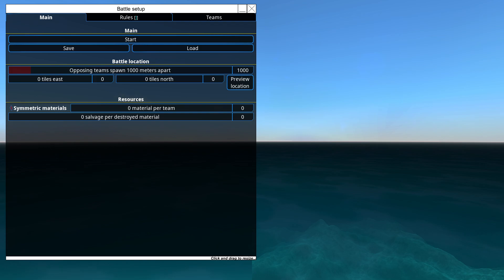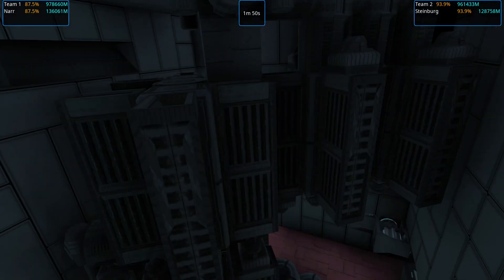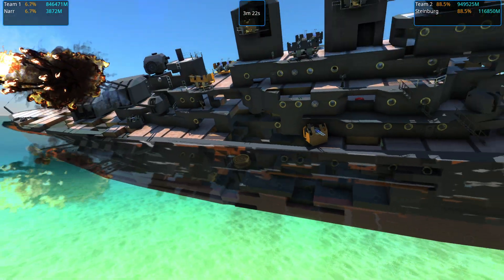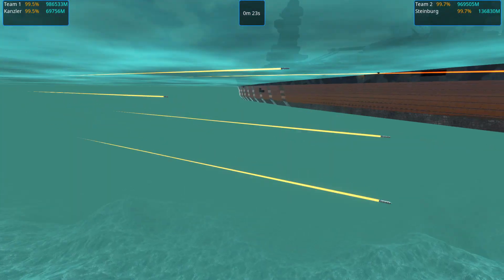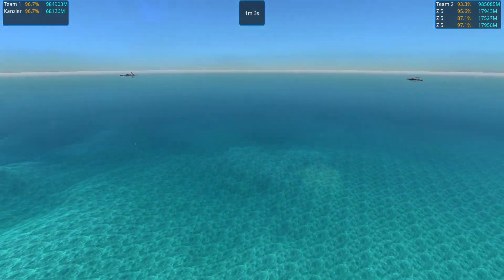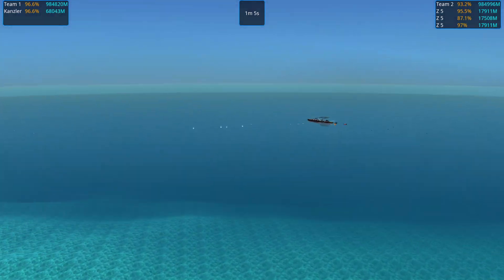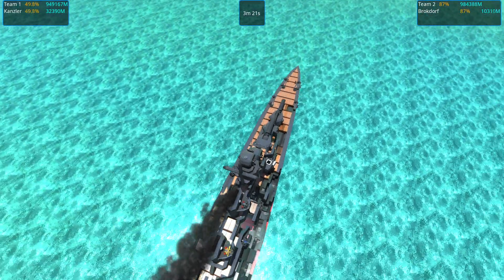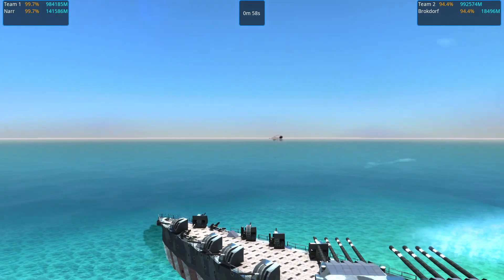Testing for Promethean Directive round 1!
Chapters:
00:00-06:20 Steinburg vs. Narr
06:20-09:45 Steinburg vs. Kanzler
09:45-16:06 Kanzler vs. 3 Z 5s
16:06-18:37 Kanzler vs. a bunch of birds
18:37-24:14 Kanzler vs. Brokdorf
24:14-32:54 Brokdorf vs. Narr
32:54-45:18 2 Brokdorfs vs. Steinburg
45:18-55:38 Brokdorf vs. Turmfalke + Z 5